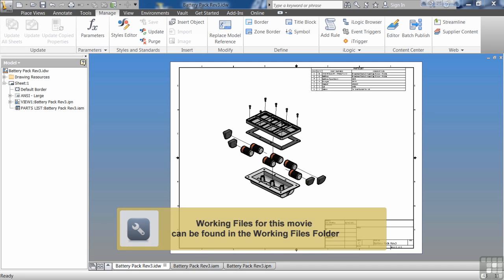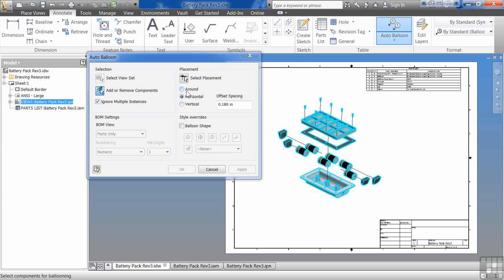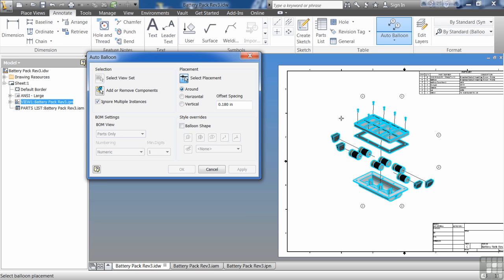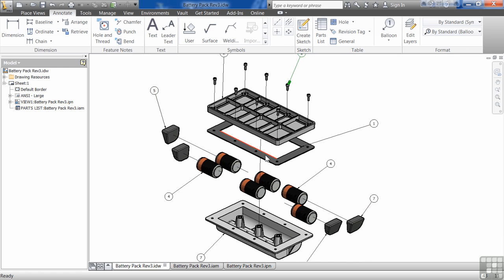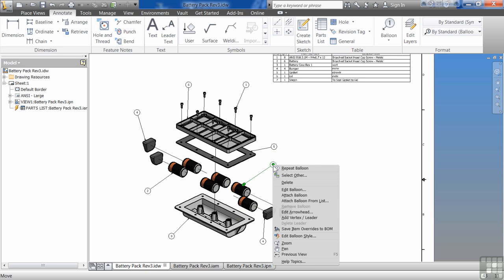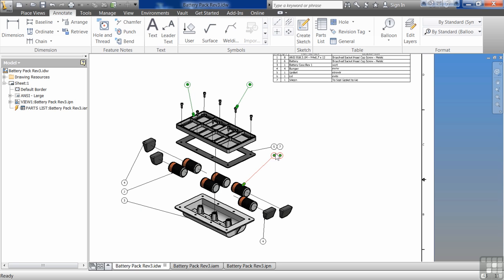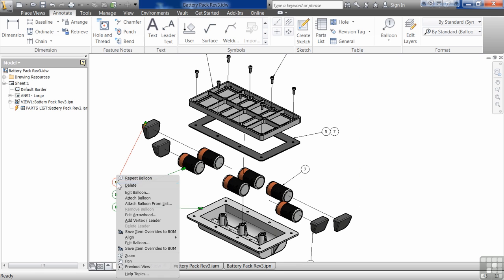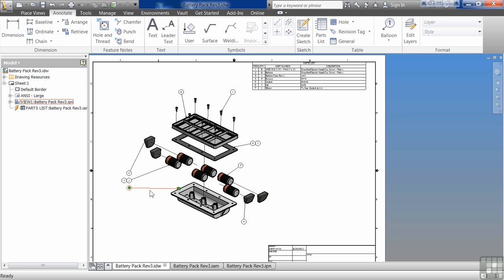1204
Inventor Professional